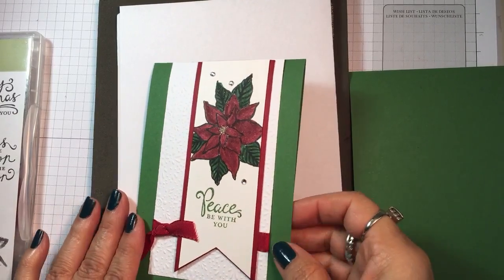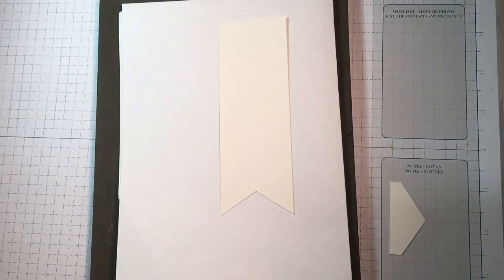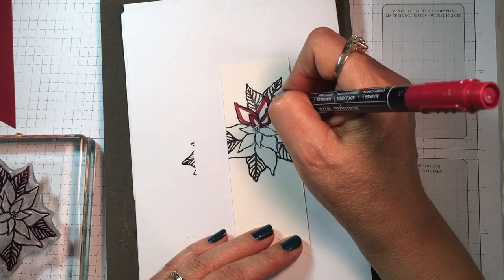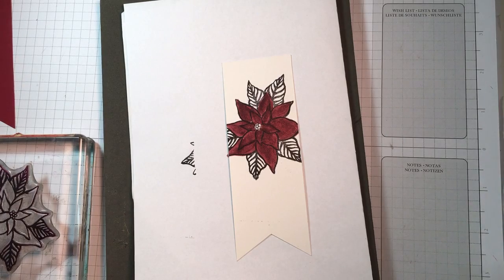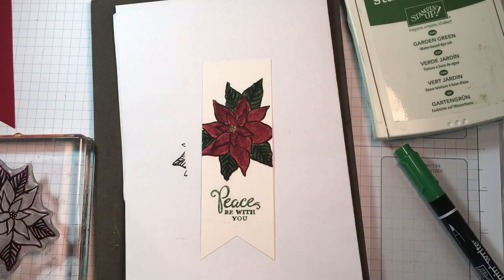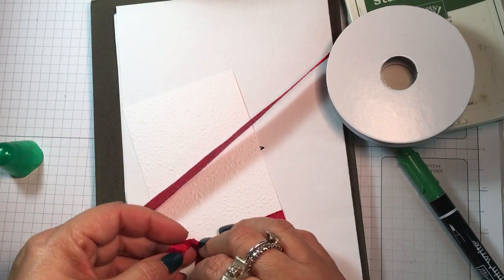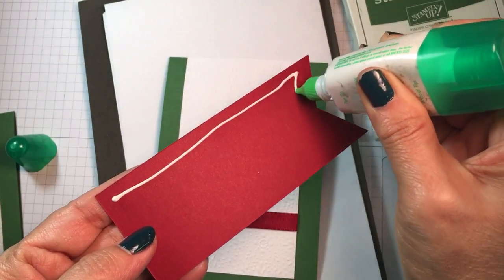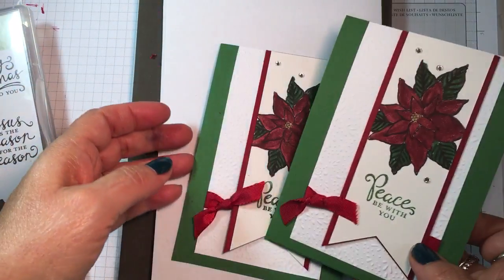2016 Stampin' Up! Christmas Cards Video 3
- Third in a series of 2016 Christmas card ideas and video tutorials from Lisa Brown, Stampin' Up! Demonstrator.
Supplies
• Warmth & Cheer 12" X 12" (30.5 X 30.5 Cm) Cardstock Pack [141992]